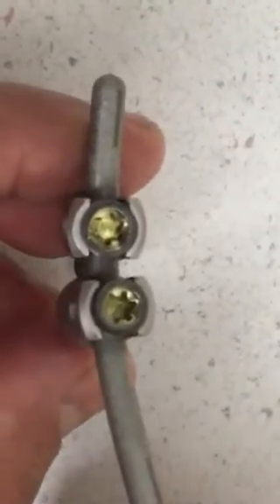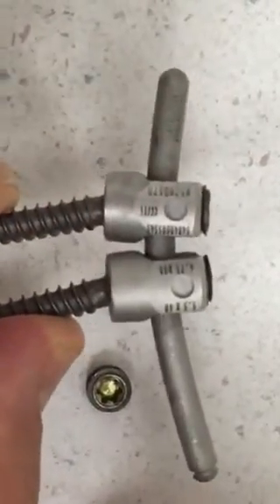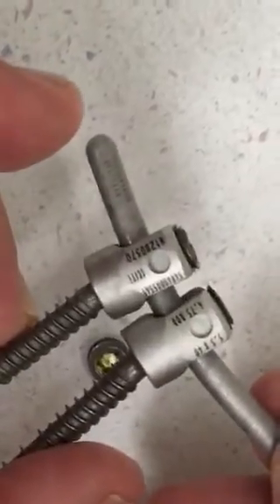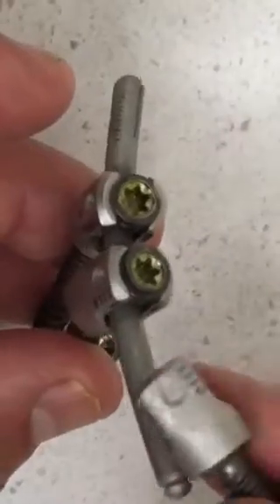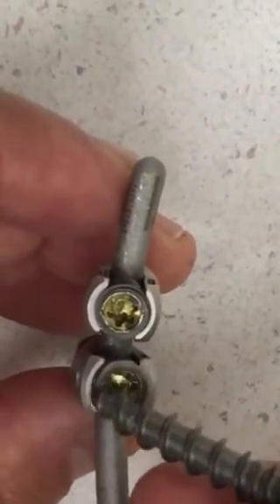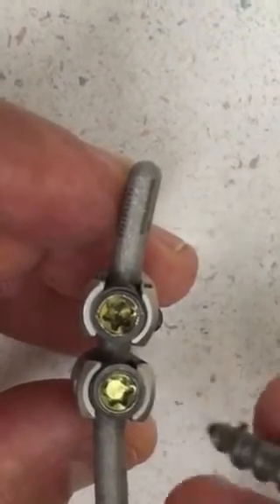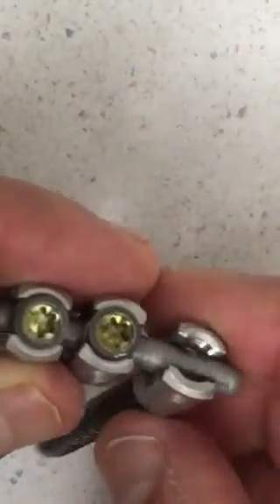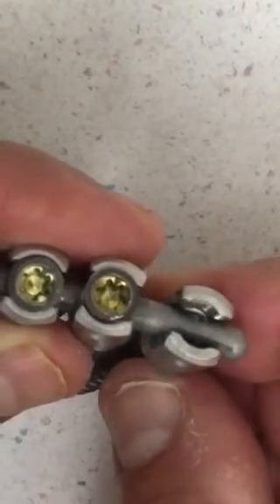How to remove Medtronic solera lumbar pedicle screws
These screws are for the 4.75 mm rod